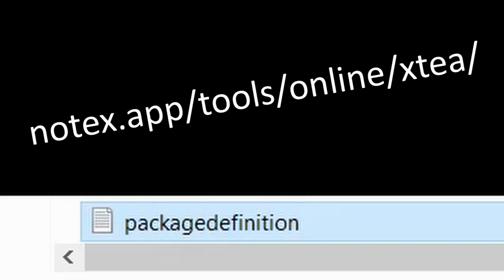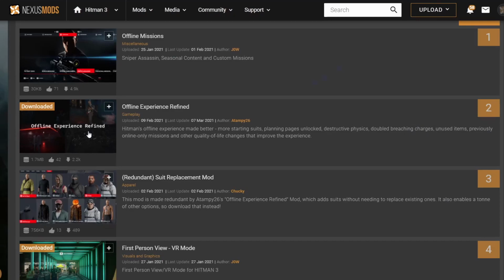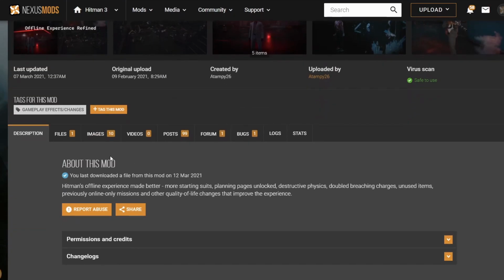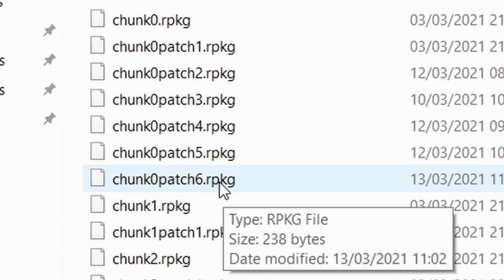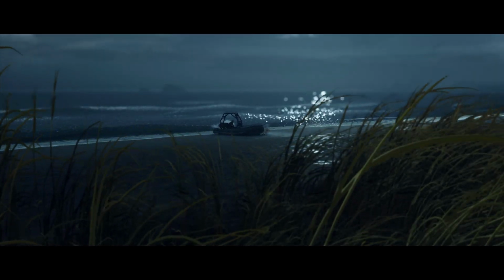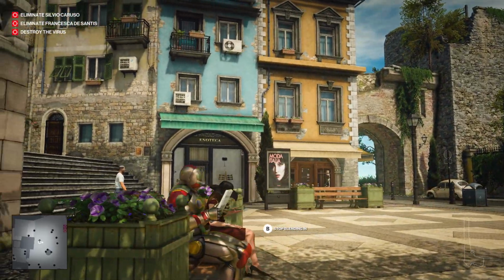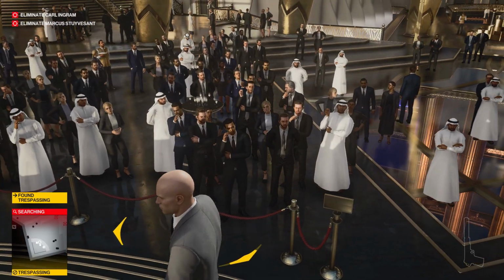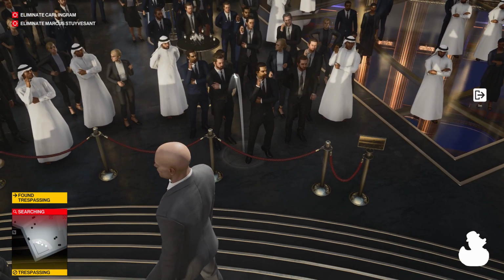6 WEIRDEST Hitman 3 mods that must be BANNED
Do you want to see some weird mods? These are the 6 WEIRDEST Hitman 3 mods that must be BANNED.

I’m all for freedom of expression, but only up until it crosses the arbitrary threshold I have established myself, which is why I must confidently and angrily state that these Hitman 3 mods Nexus contains go too far.

If you want to play them before they are seized by the police, follow the steps below. There you will learn  how to install mods Hitman 3 style. After all, for the best Hitman mods, such as unlocking how to play Hitman 3 first person, you must learn how to mod Hitman 3.

First, go to where Hitman 3 is located on your PC. Where is Hitman 3 located on PC you ask?

Windows (C:) - Program Files - Epic Games - HITMAN 3 Runtime

Scroll down and find the file that says packagedefinition.txt. Drag the file into this

Next, at the top of the screen, click ‘Set Patch Levels’, then ‘Save File’. Drag the saved file back into the runtime folder, and replace the existing file. Once that’s done you’re free to get modding. When you download your chosen mod, extract it into Hitman’s Runtime folder, shown above.

Make sure to rename the extracted mod file to the next chunk number. So if you’ve got a file that’s this: chunk0patch5.rpkg, name the mod this: chunk0patch2.rpkg.

Now you’ve unlocked Hitman 3 mod support, you can play Hitman 3 first person modes and all types of weird and wonderful other mods.